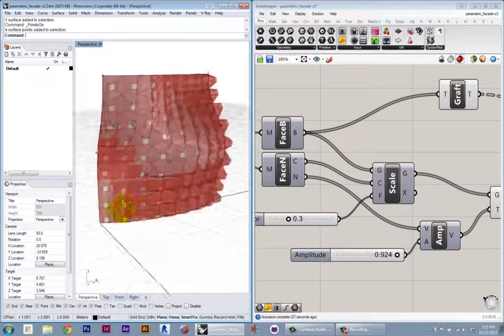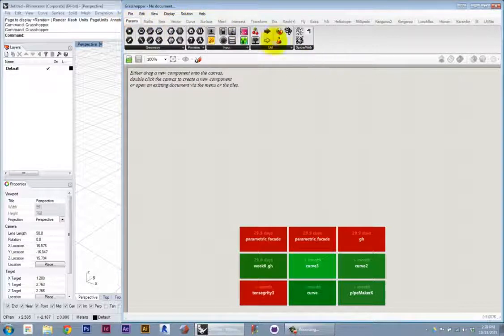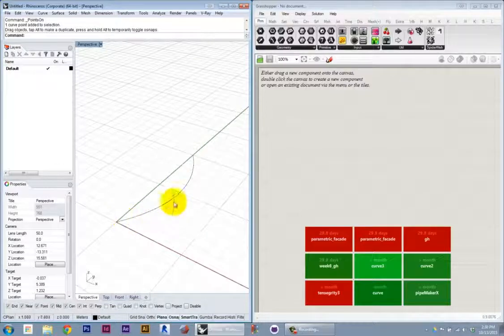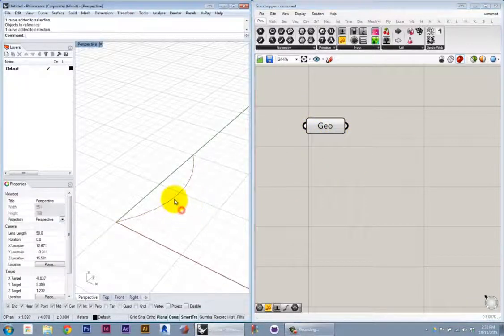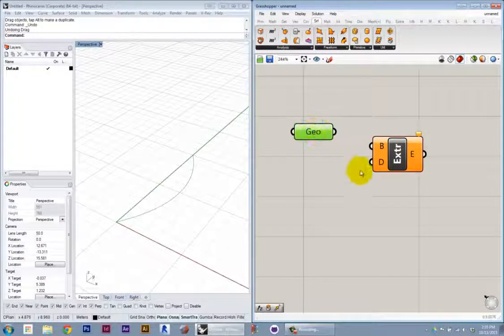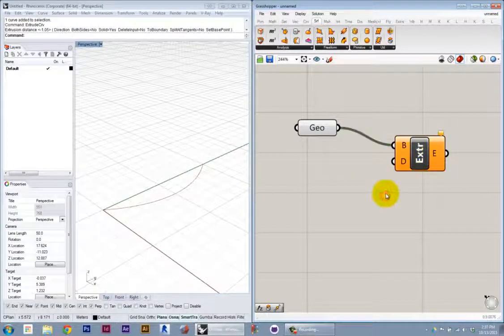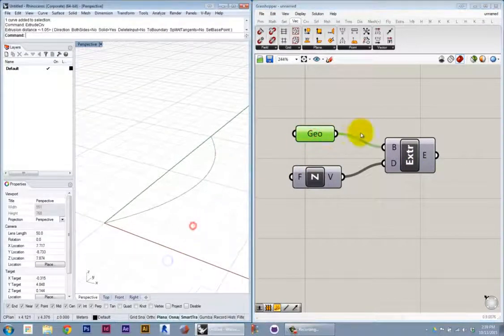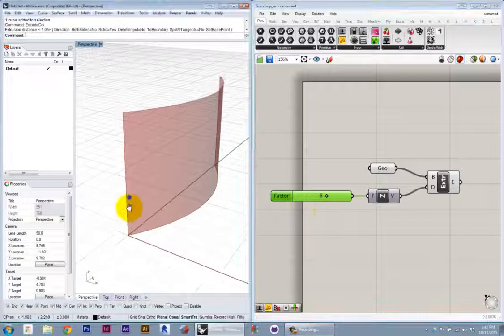Introduction to Grasshopper 1/2